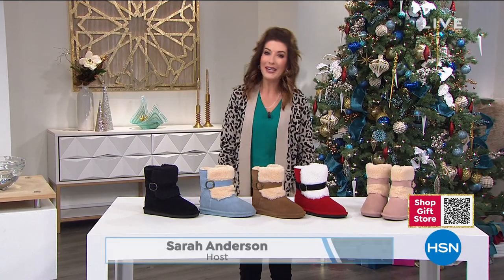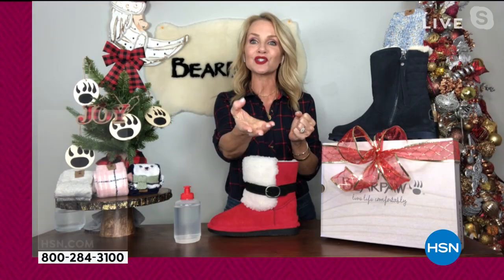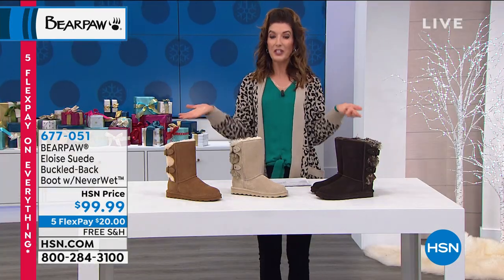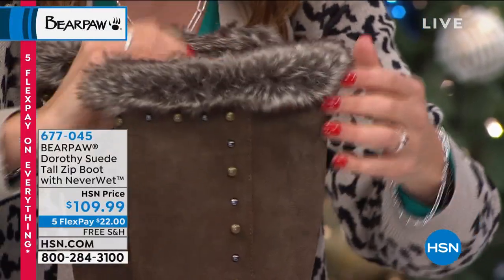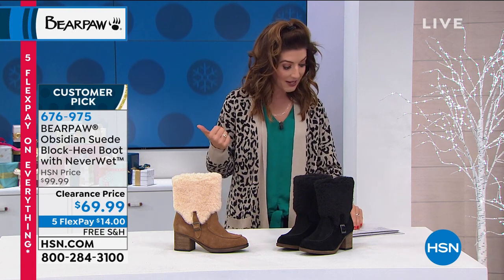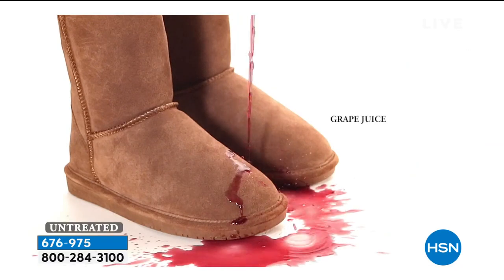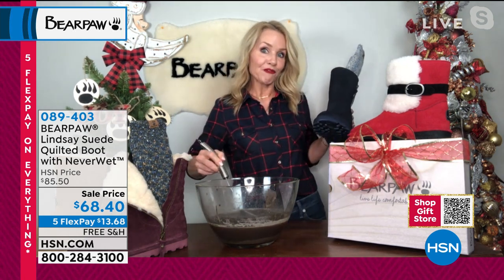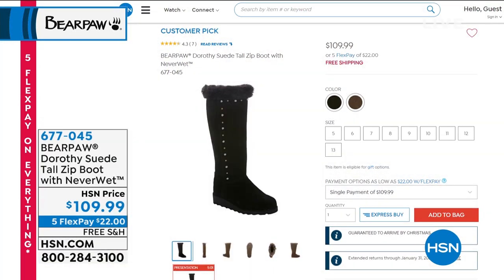HSN | BEARPAW Footwear 12.16.2020 - 02 PM